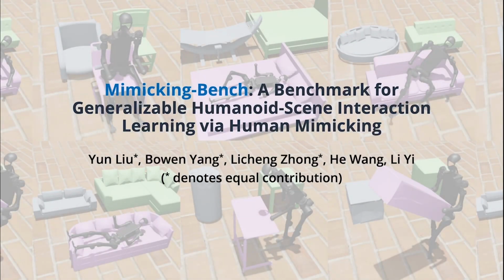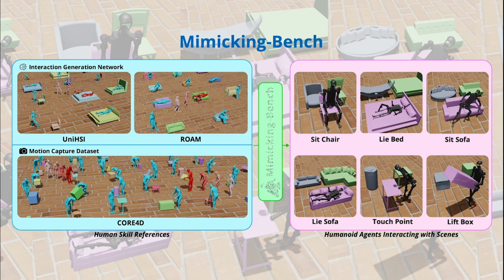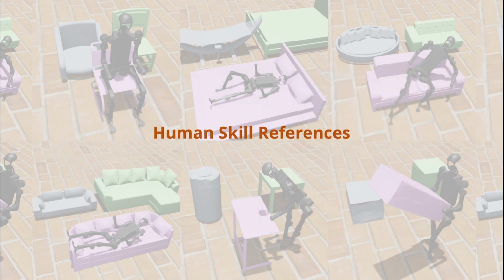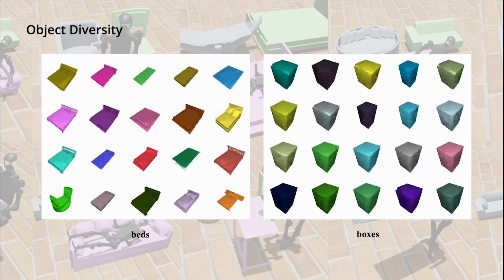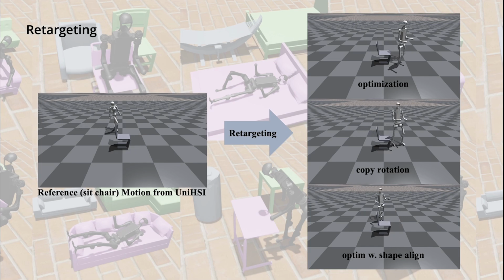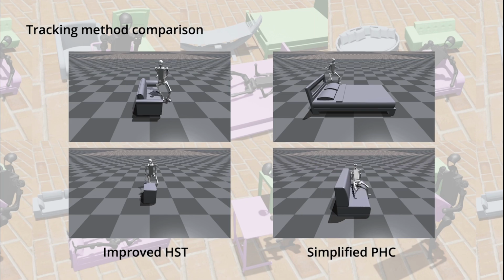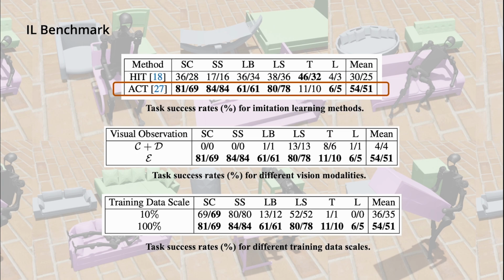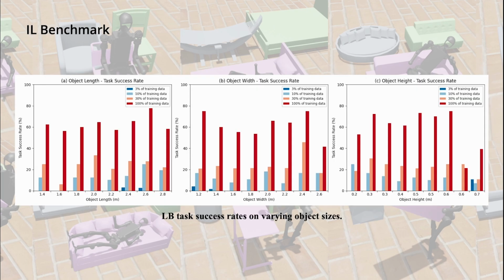Mimicking-Bench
Mimicking-Bench: A Benchmark for Generalizable Humanoid-Scene Interaction Learning via Human Mimicking